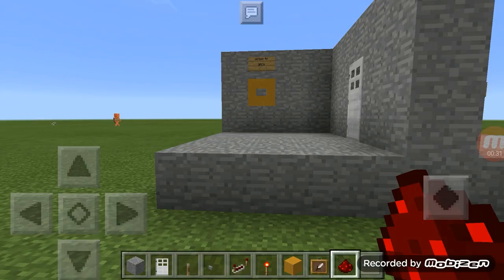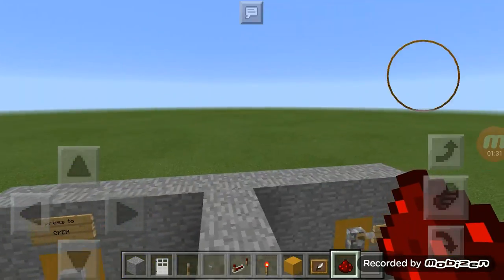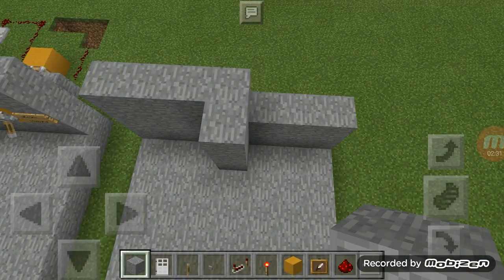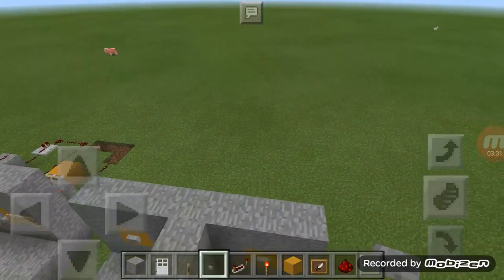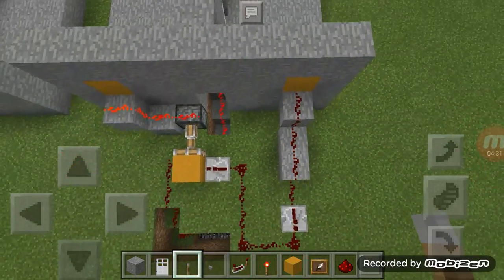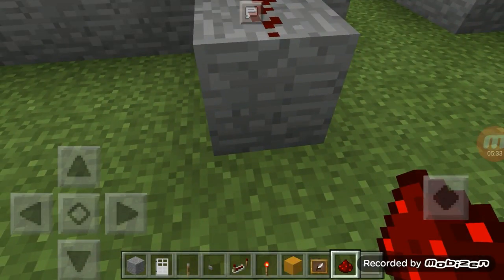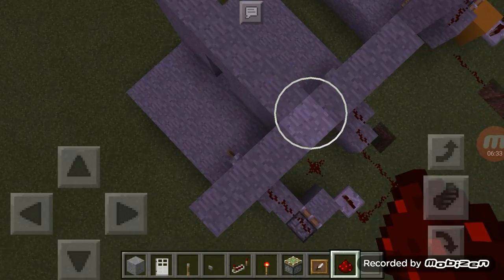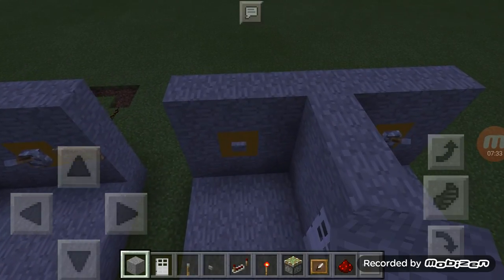A REDSTONE TUTORIAL(RESTONE LOCK DOOR)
Feel free to sub me
Thx